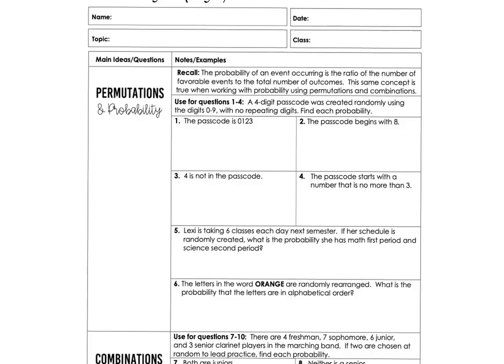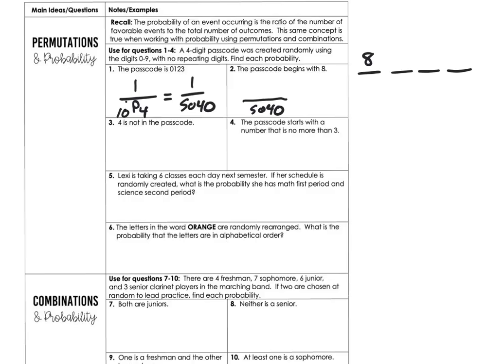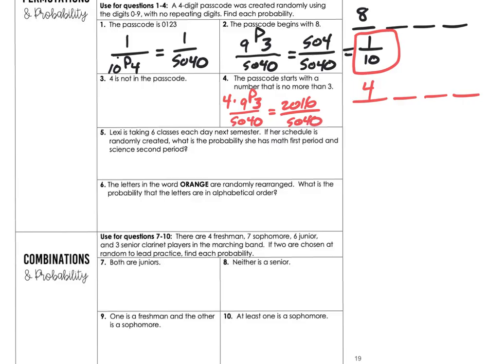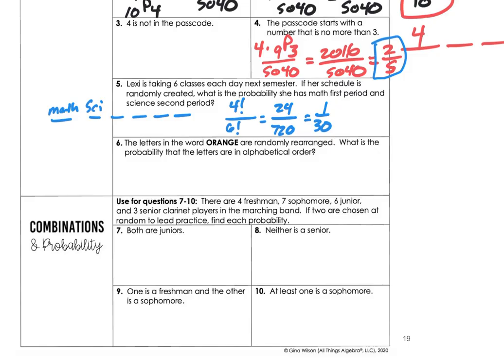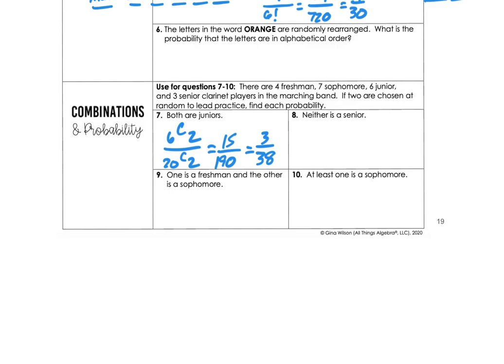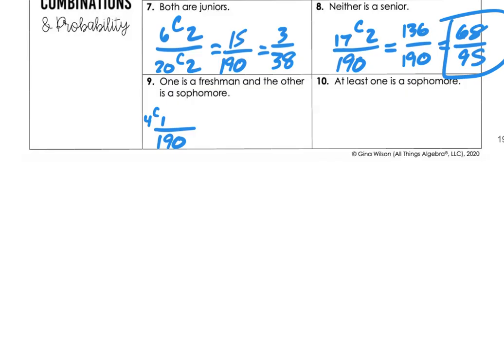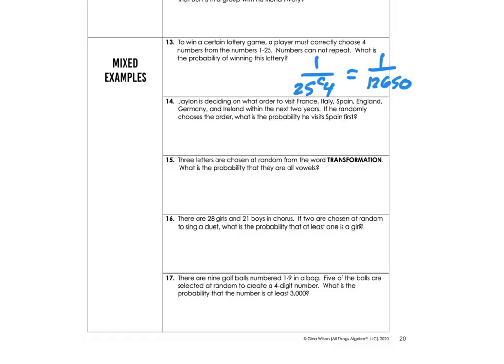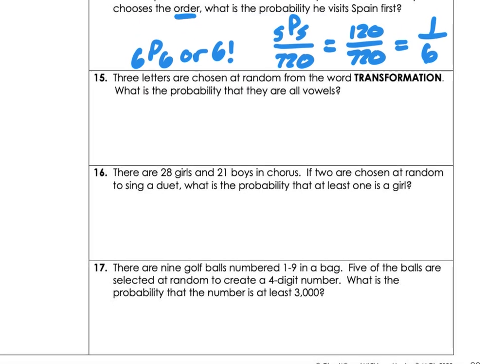Probability #7 day 2(26)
00:00 Slide 1
00:05 Slide 2
00:10 Slide 3
00:15 Slide 4
00:20 Slide 5
00:25 Slide 6
00:30 Slide 7
00:35 Slide 8
00:40 Slide 9
00:45 Slide 10
00:50 Slide 11
00:55 Slide 12
01:00 Slide 13
01:05 Slide 14
01:10 Slide 15
01:15 Slide 16
01:20 Slide 17
01:25 Slide 18
01:30 Slide 19
17:36 Slide 20
25:38 Slide 21
26:33 Slide 22
26:34 Slide 23
26:39 Slide 24
26:44 Slide 25
26:49 Slide 26
26:54 Slide 27
26:59 Slide 28
27:04 Slide 29
27:09 Slide 30
27:14 Slide 31
27:19 Slide 32
27:24 Slide 33
27:29 Slide 34
27:34 Slide 35
27:39 Slide 36
27:44 Slide 37
27:49 Slide 38
27:54 Slide 39
27:59 Slide 40
28:04 Slide 41
28:09 Slide 42
28:14 Slide 43
28:19 Slide 44
28:24 Slide 45
28:29 Slide 46
28:34 Slide 47
28:39 Slide 48
28:44 Slide 49
28:49 Slide 50
28:54 Slide 51
28:59 Slide 52
29:04 Slide 53
29:09 Slide 54
29:14 Slide 55
29:19 Slide 56
29:24 Slide 57
29:29 Slide 58
29:34 Slide 59
29:39 Slide 60
29:44 Slide 61
29:49 Slide 62
29:54 Slide 63
29:59 Slide 64
30:04 Slide 65
30:09 Slide 66
30:14 Slide 67
30:19 Slide 68
30:24 Slide 69
30:29 Slide 70
30:34 Slide 71
30:39 Slide 72
30:44 Slide 73
30:49 Slide 74
30:54 Slide 75
30:59 Slide 76
31:04 Slide 77
31:09 Slide 78
31:14 Slide 79
31:19 Slide 80
31:24 Slide 81
31:29 Slide 82
31:34 Slide 83
31:39 Slide 84
31:44 Slide 85
31:49 Slide 86
31:54 Slide 87
31:59 Slide 88
32:04 Slide 89
32:09 Slide 90
32:14 Slide 91
32:19 Slide 92
32:24 Slide 93
32:29 Slide 94
32:34 Slide 95
32:39 Slide 96
32:44 Slide 97
32:49 Slide 98
32:54 Slide 99
32:59 Slide 100
33:04 Slide 101
33:09 Slide 102
33:14 Slide 103
33:19 Slide 104
33:24 Slide 105
33:29 Slide 106